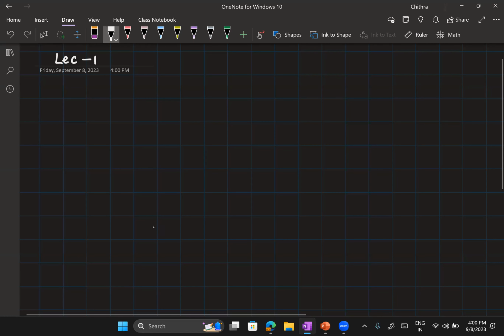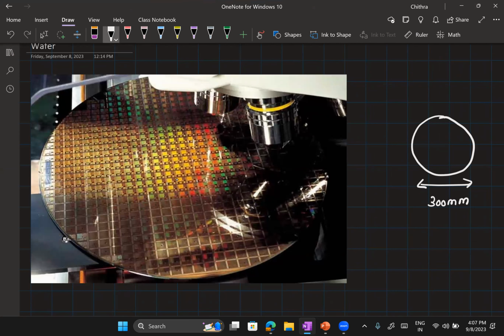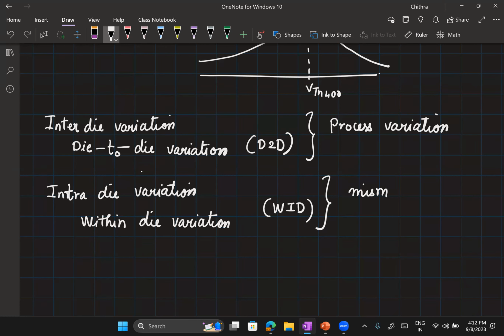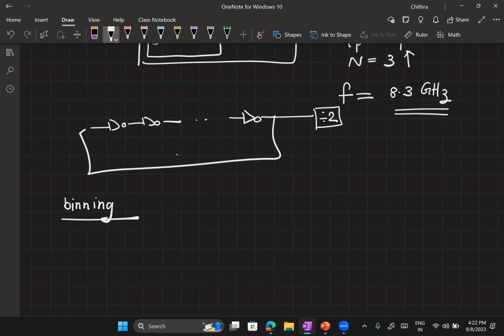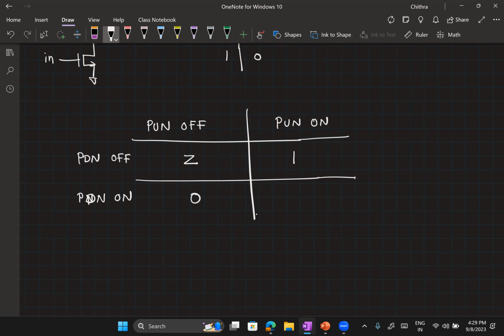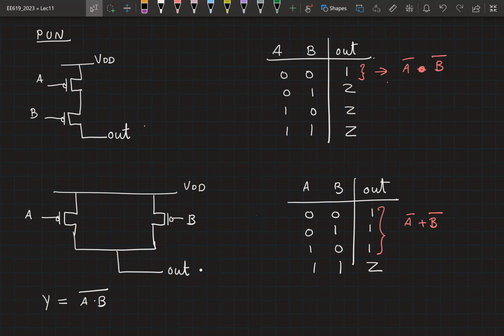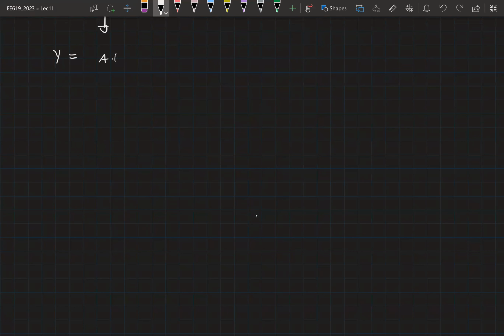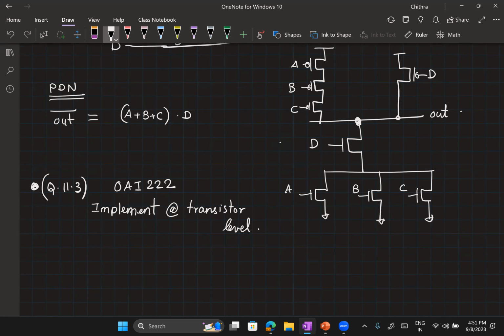Lecture 11: Ring oscillator, process variation, combinational logic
* Ring oscillator
* Process variation during IC fabrication
* Chip binning
* Combinational logic
* Truth tables for common PUNs and PDNs
* Implementing any Boolean logic function